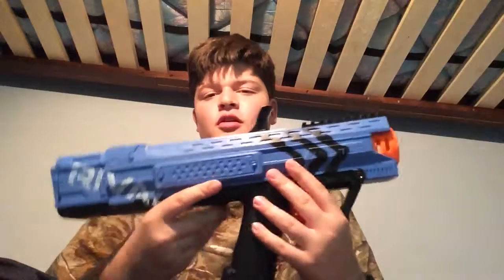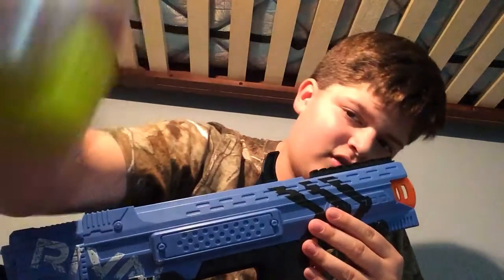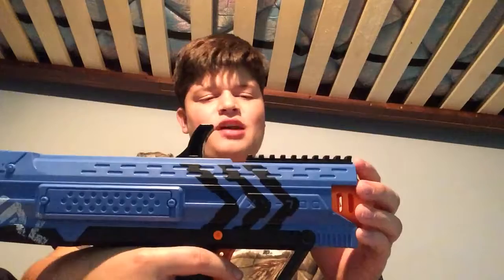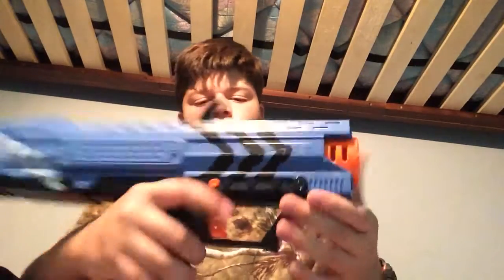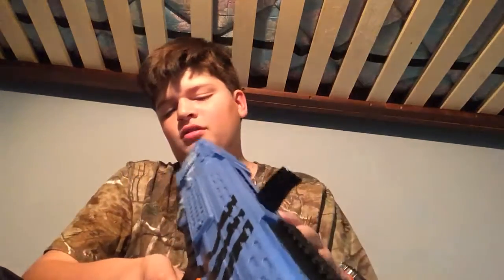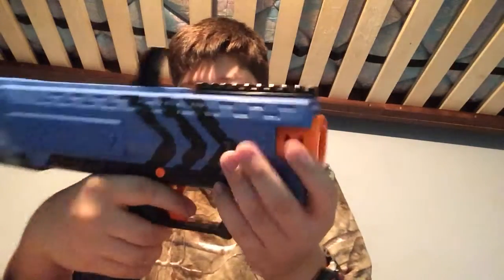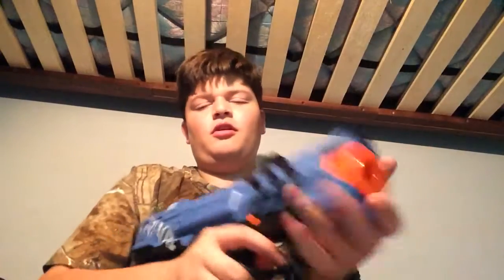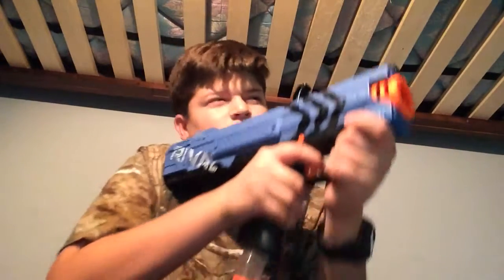Nerf rival apollo review